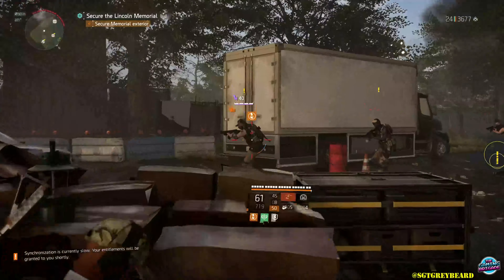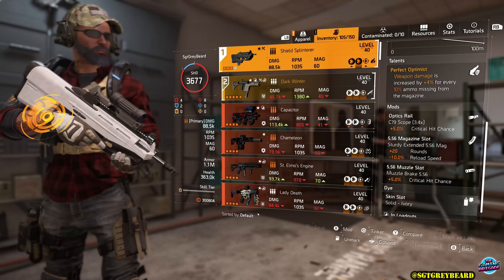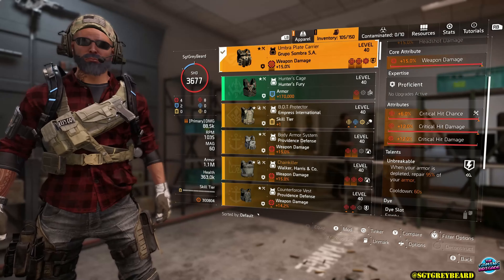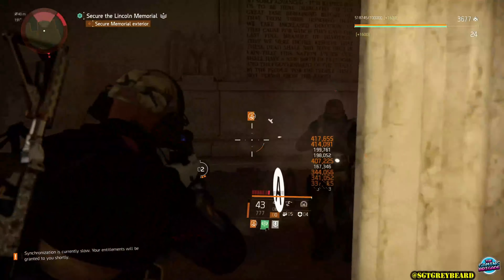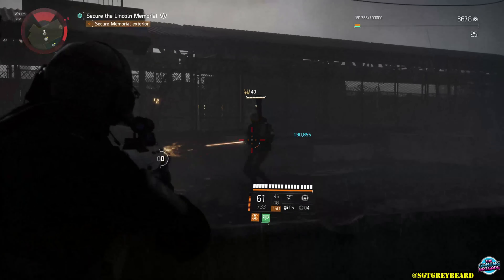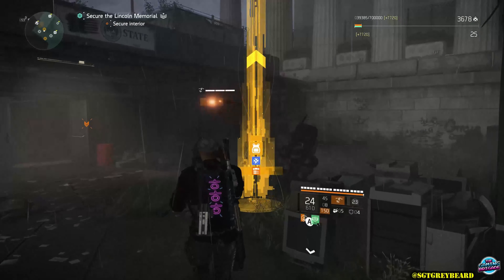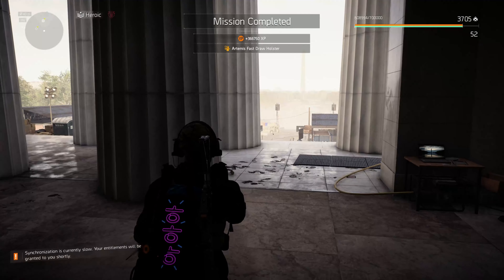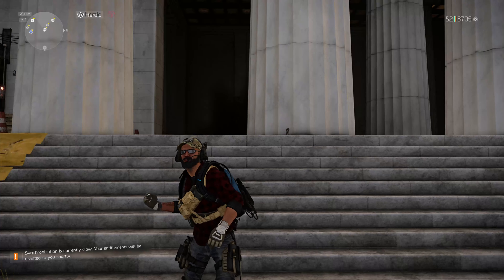This Build Is CRAZY!! - Solo/Group PVE STRIKER Build - The Division 2 Build Guide - DAMAGE & ARMOR!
WHAT'S UP AGENTS!! TODAY I HIGHLIGHT ONE OF THE MANY BUILDS THAT HAVE CHANGED WITH PROJECT RESOLVE!

Follow On Twitter @SgtGreyBeard